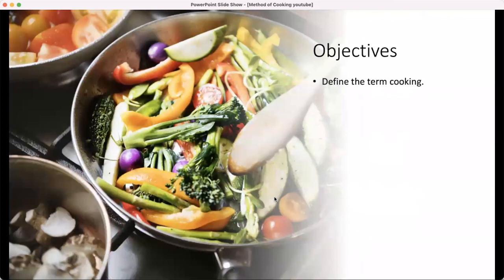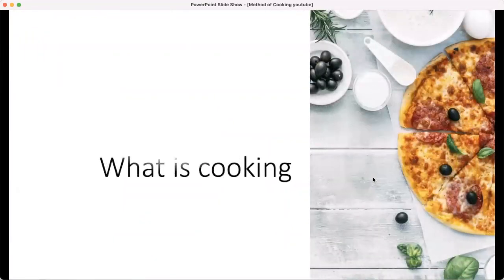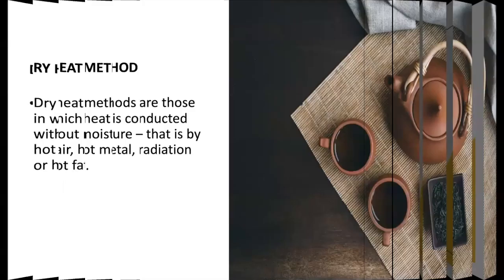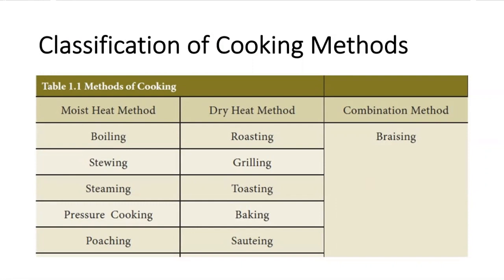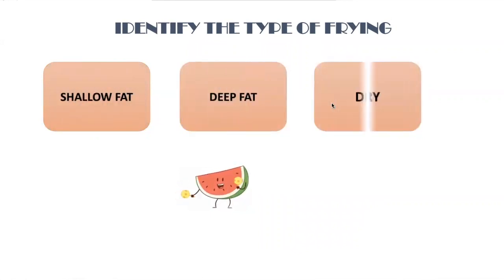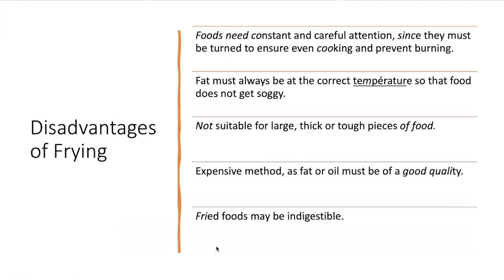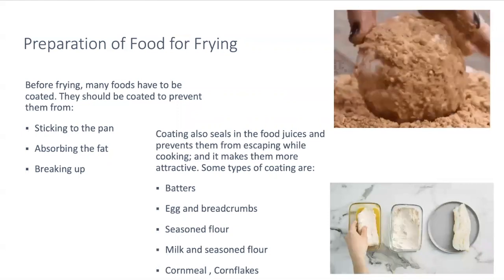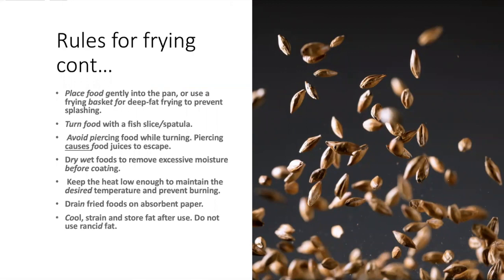Method of Cooking (Frying)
Learn the various method of cooking